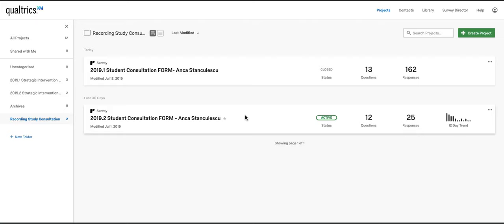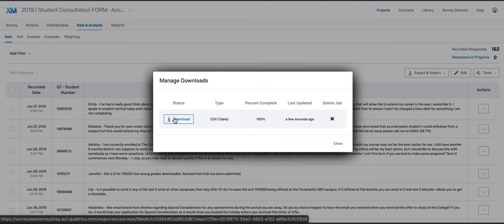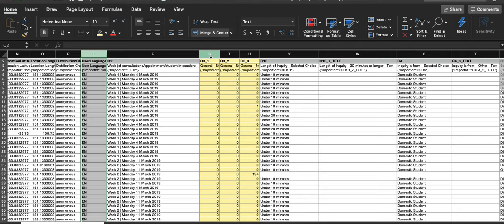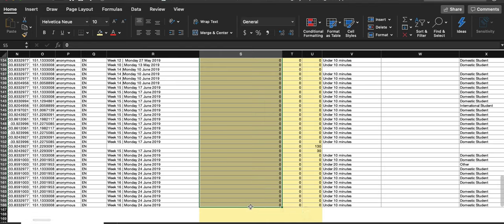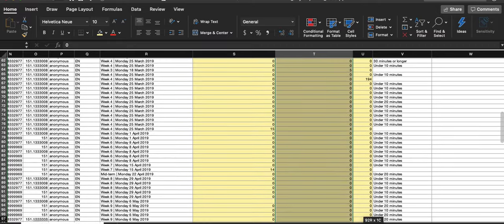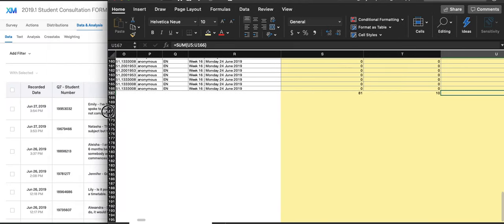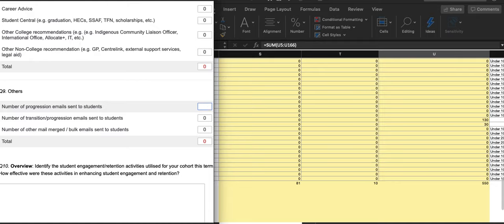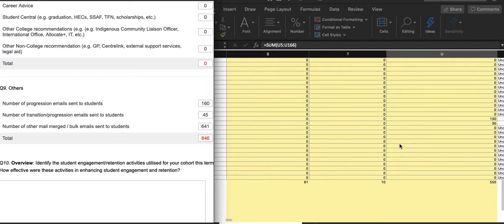Appendix 2 | Download the Data Report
Refer to pages 23 - 25 of the Manual